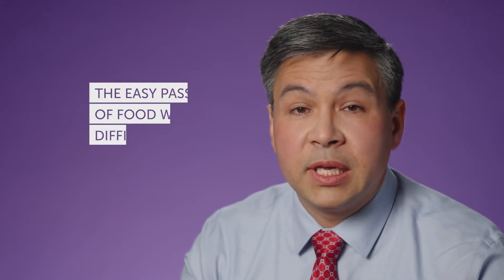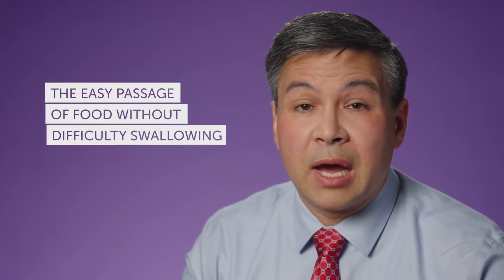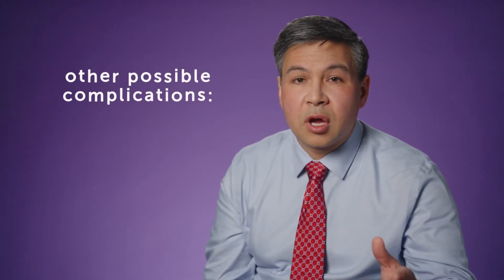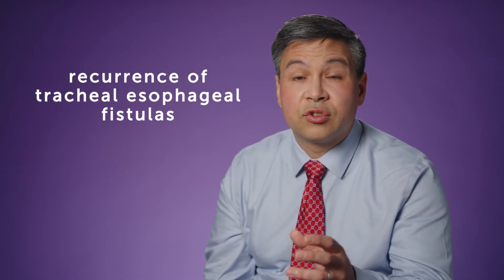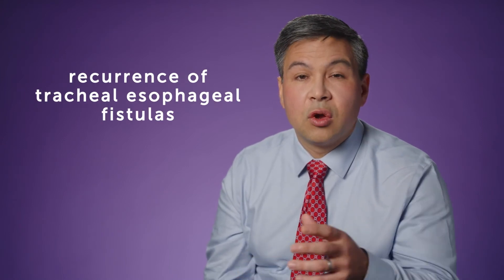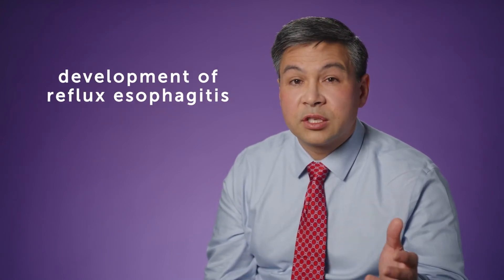How do we manage complications of esophageal atresia? | Boston Children's Hospital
Boston Children’s gastroenterologist Dr. Peter Ngo describes what doctors look for following repair of esophageal atresia. To learn more about Esophageal Atresia please

▶Meet the Expert:

Peter Ngo, MD
Attending Physician, Division of Gastroenterology, Hepatology and Nutrition